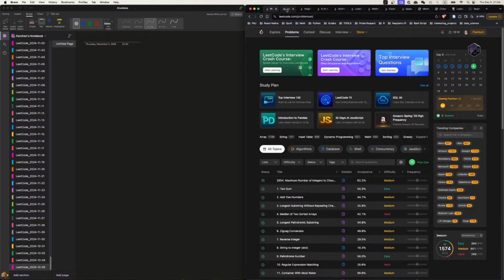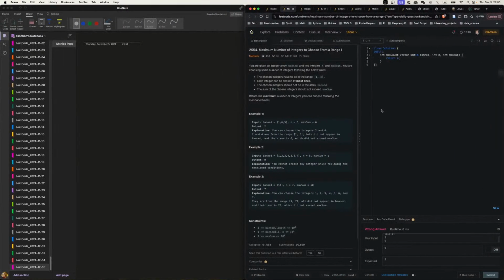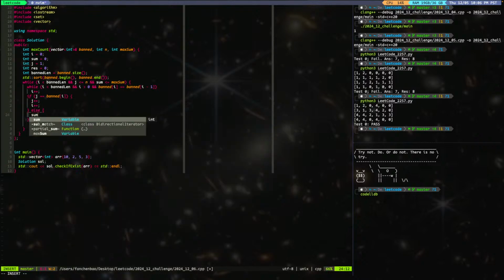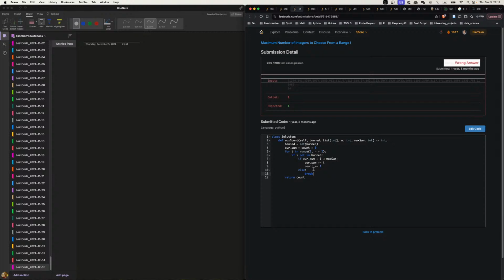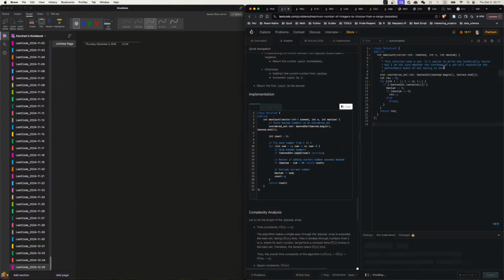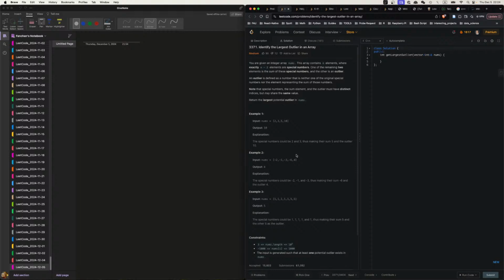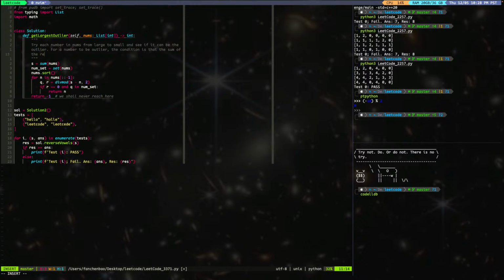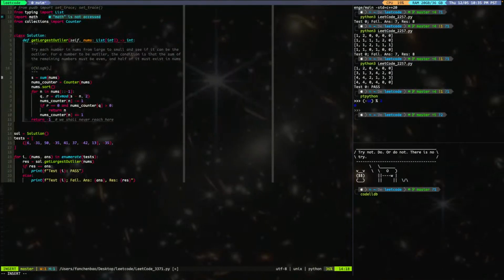2024-12-05 LeetCode 2554 & 3371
Hice 3371 por diversión.